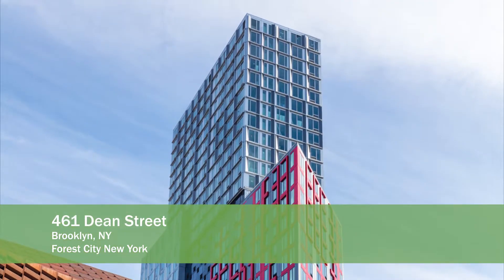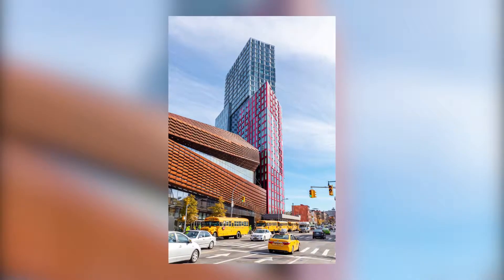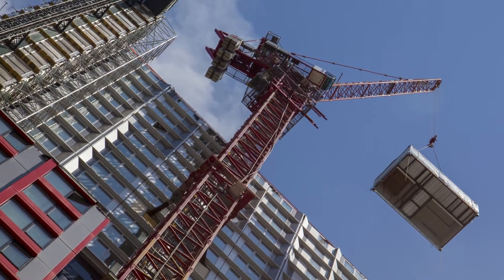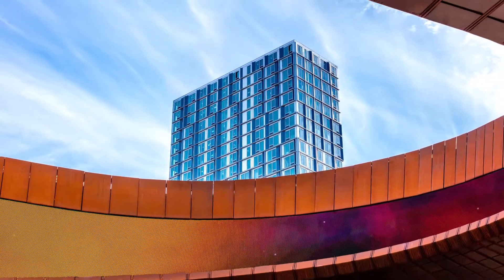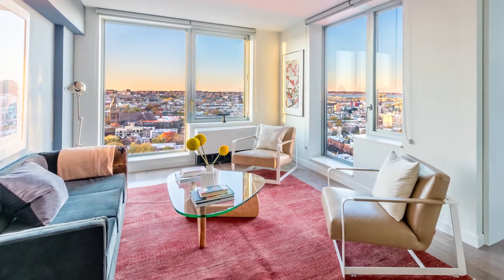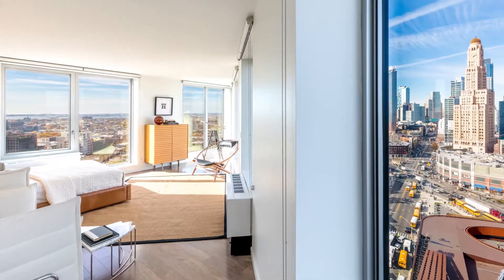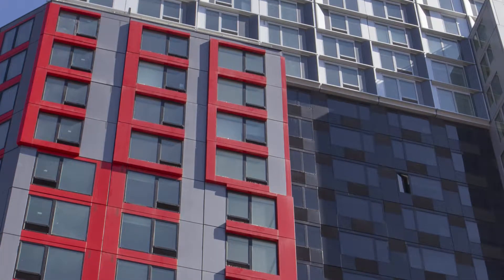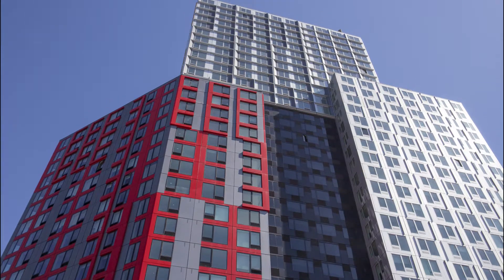2018 Excellence In Affordable Housing Development